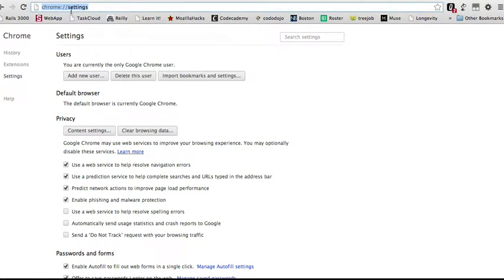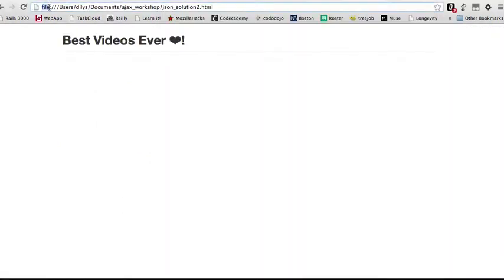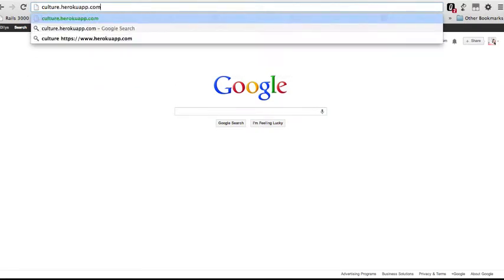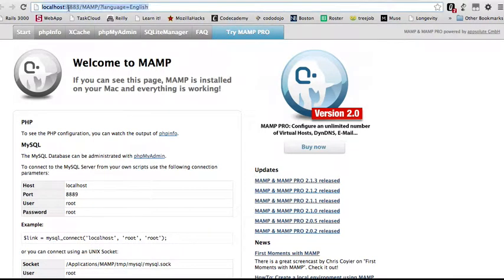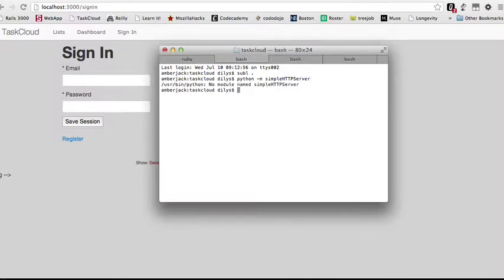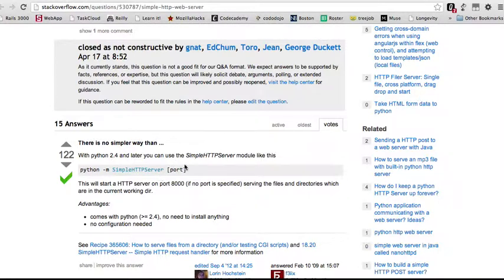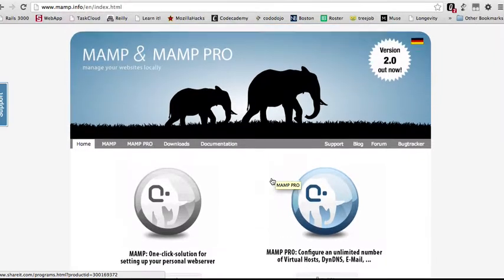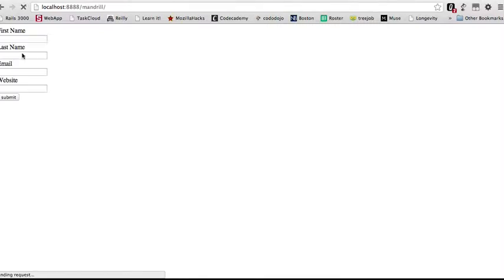Setting up localhost server in 3 languages PHP Rails Python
Quickly settup localhost dev environment in 3 languages, great short video for beginners.